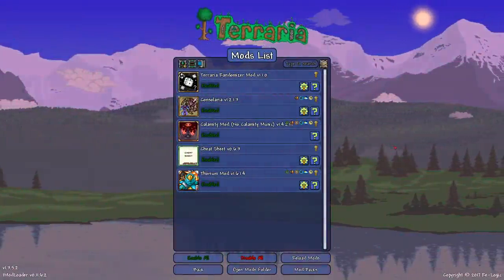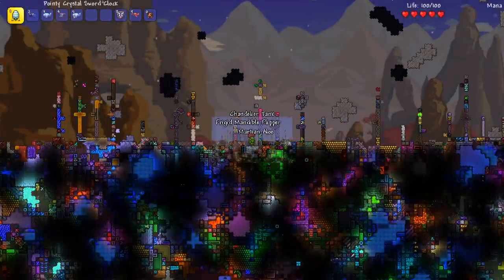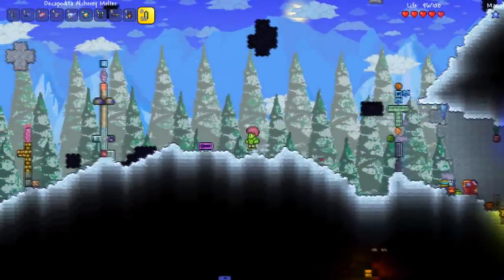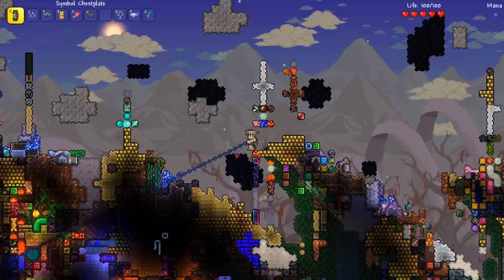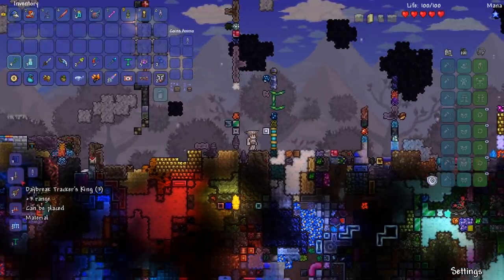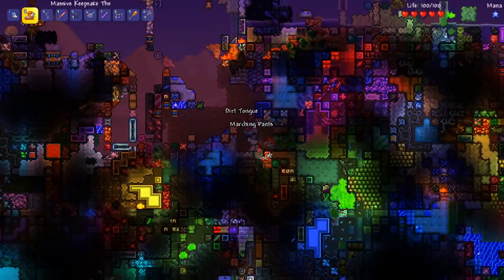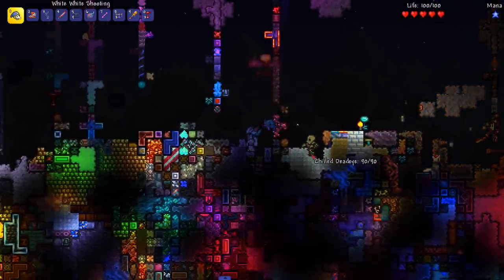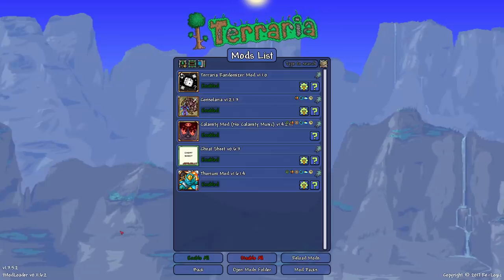Terraria but every block is randomized...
This series will cause me never ending trauma.

The Randomizer mod made by NuovaPrime and Oli is found on the Tmodloader mod browser.